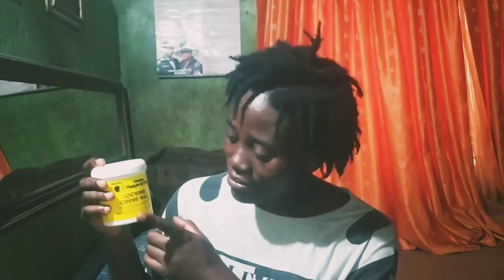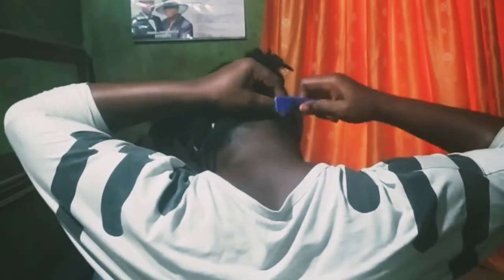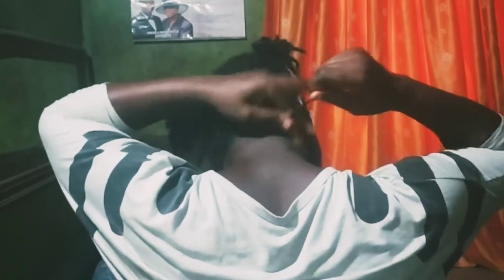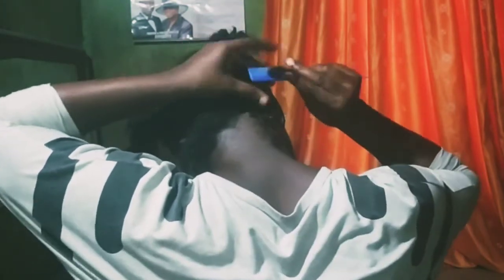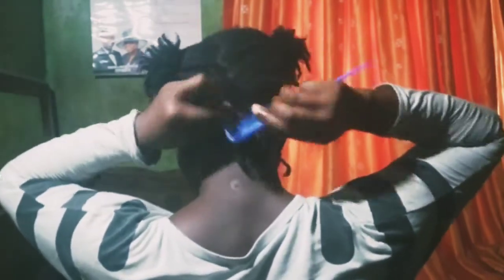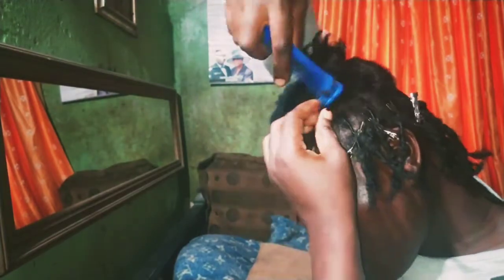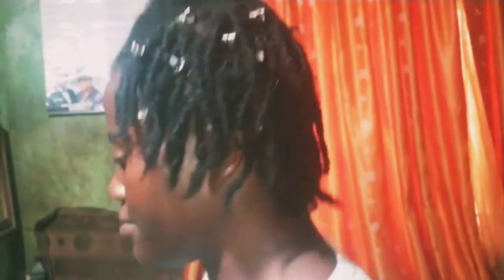How I RETWIST my locs without palm rolling | *LOC SMITHING* | BEGINNER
Hello everyone 🤗

This was my second time trying to RETWIST my locs myself and it actually came out better than the first time, as they say practice makes perfect. So I decided to share the process and experience with y'all.

. Water and oil mixture (in my spray bottle)
. Jamaican Mango & lime locking creme wax
. Alligator prong clips
. Tail comb

THANKS FOR CLICKING TO WATCH.